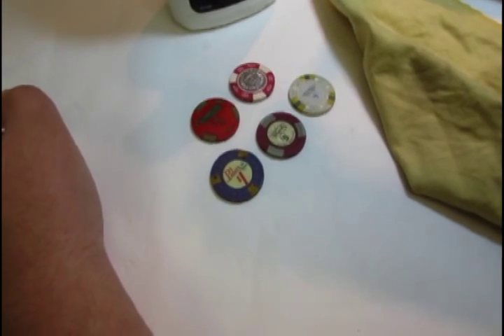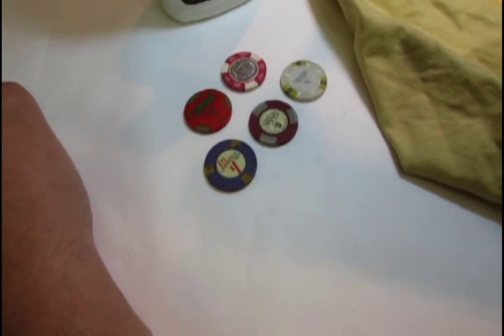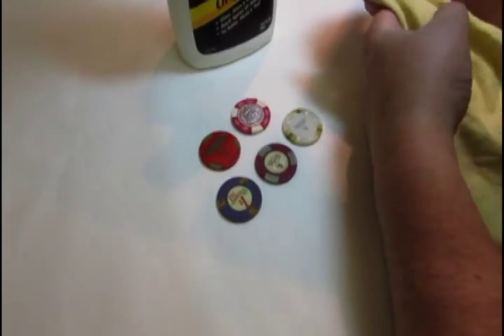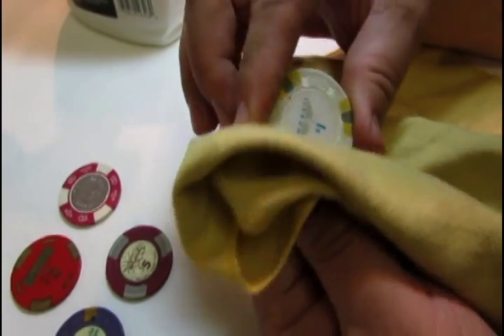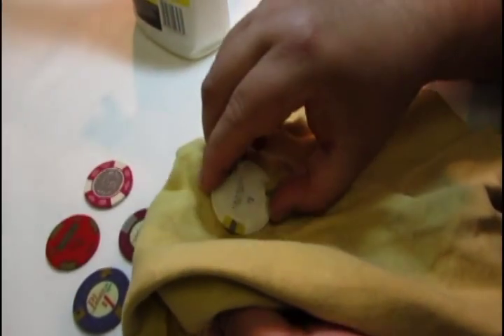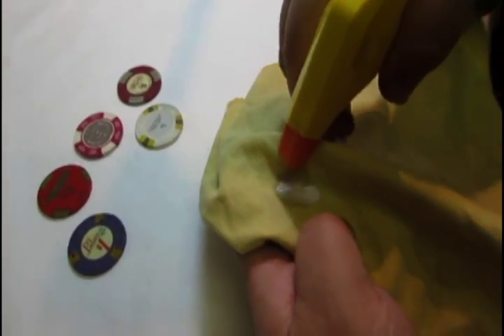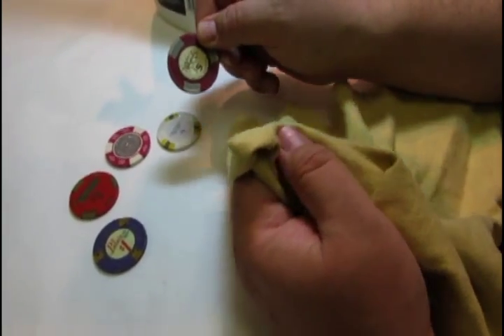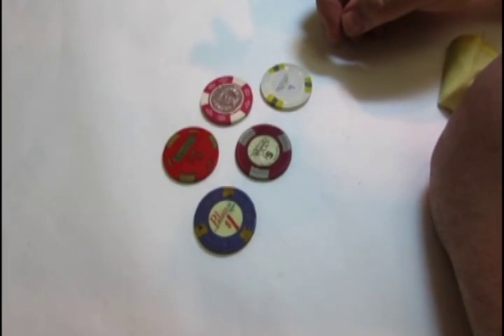Casino Chip Cleaning